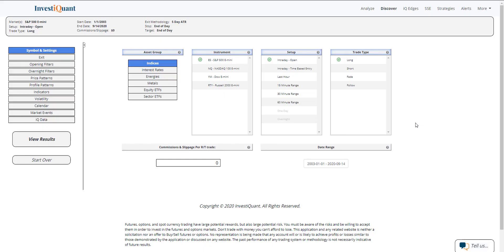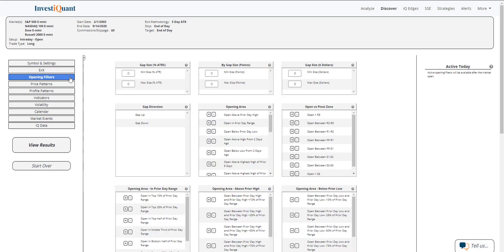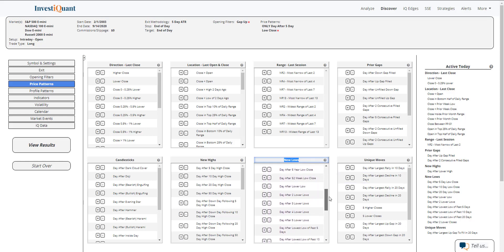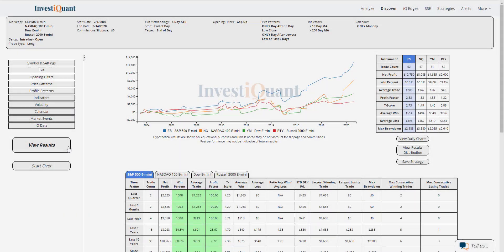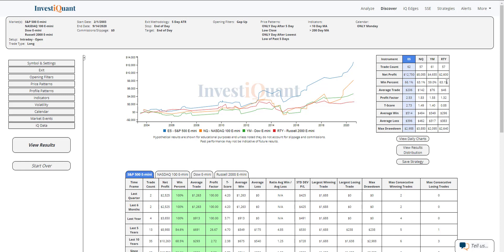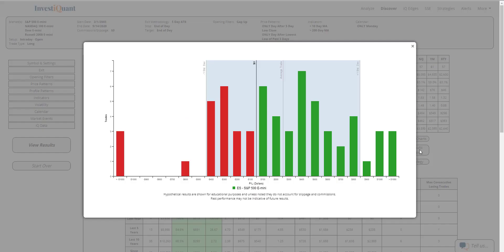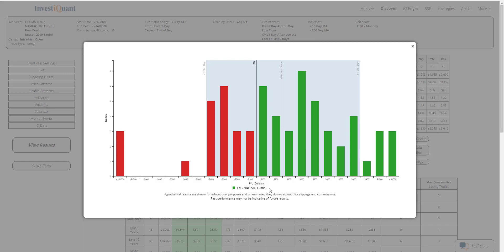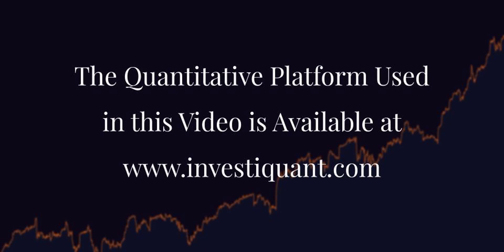Friday closed at the lowest closing price for the week & the market is pushing higher into the open.